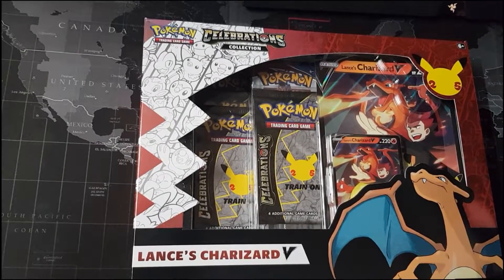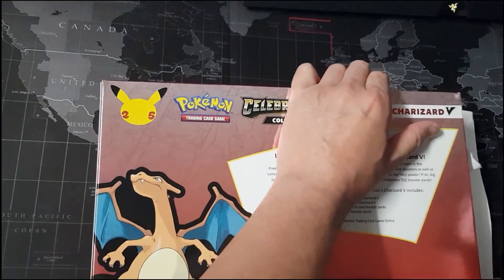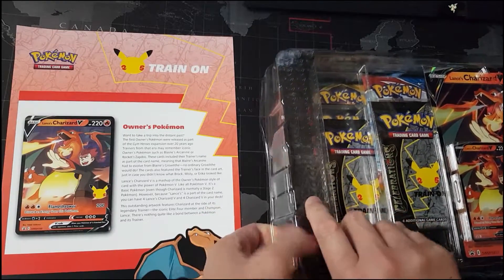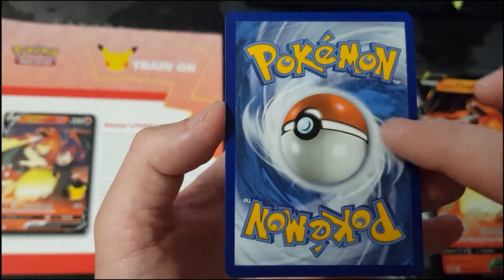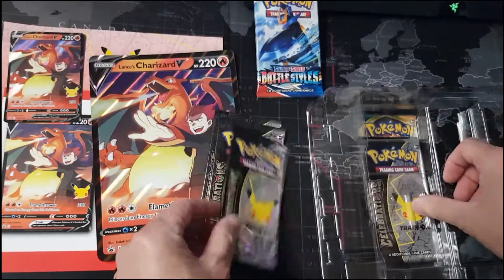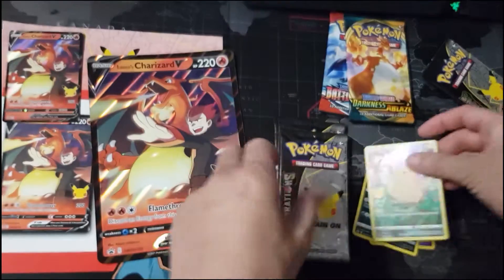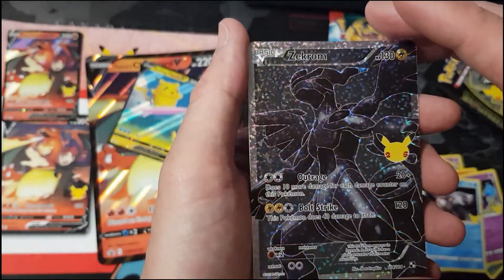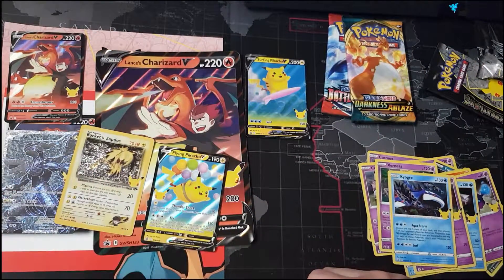Pokemon 25th Anniversary Lance's Charizard V Opening Part 4